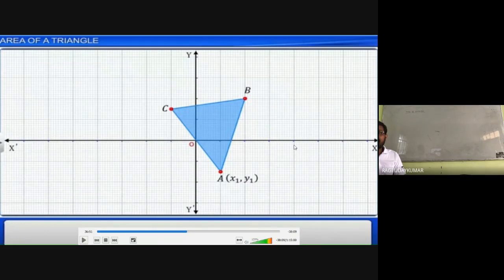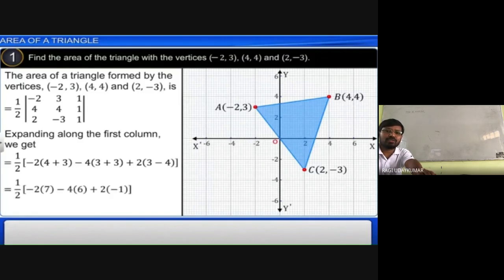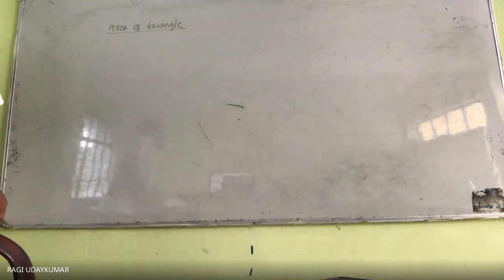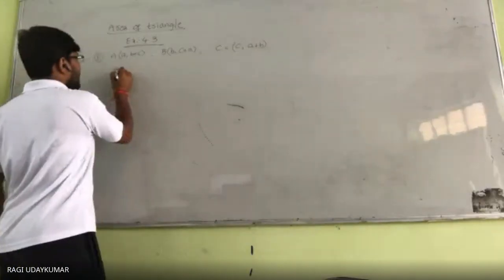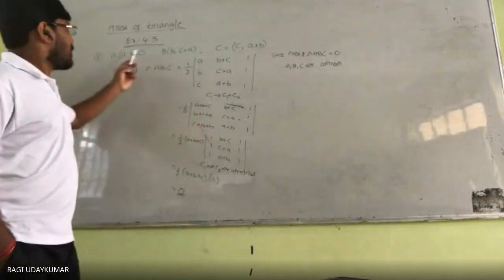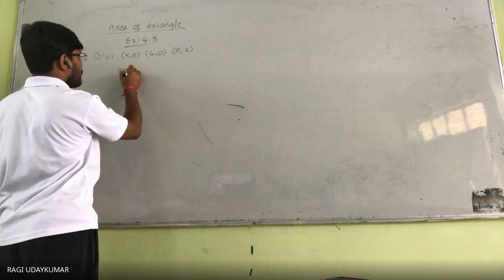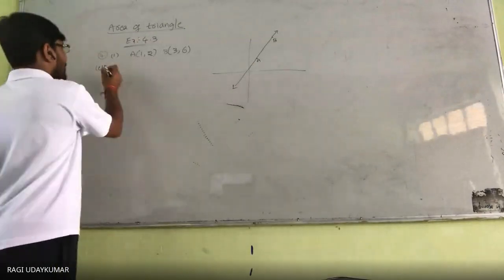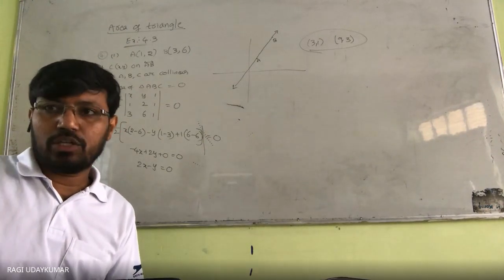CLASS12#MATHS#NCERT# AREA OF TRIANGLE EX 4.3